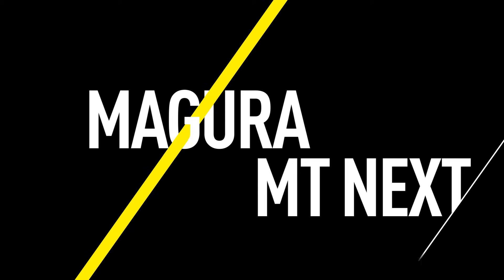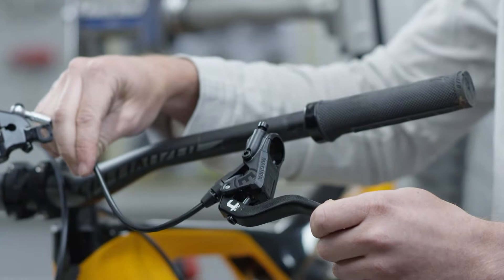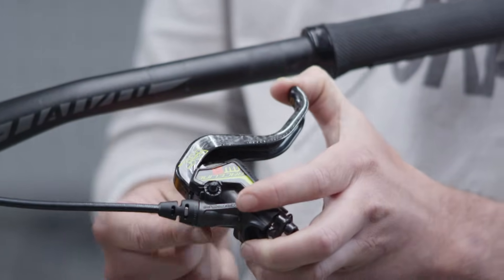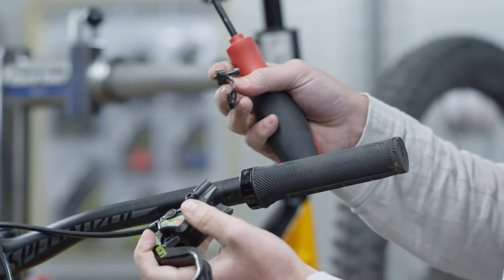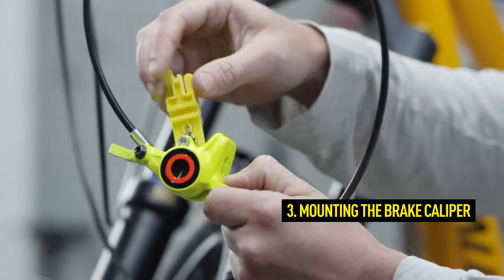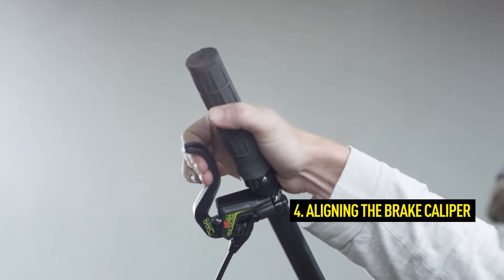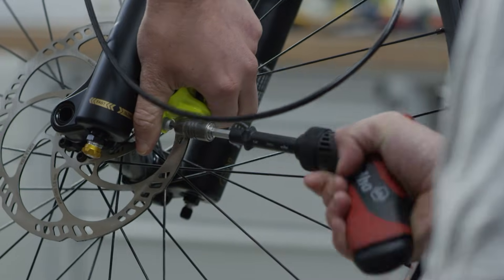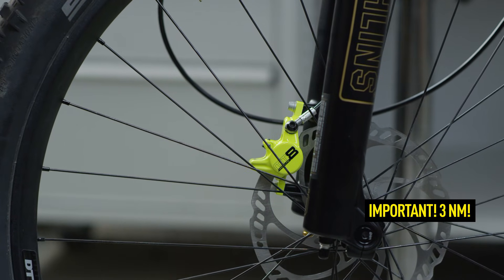MAGURA MT: Installation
This video will show you how to install a MAGURA MT disc brake.

Carbotecture SL brake masters: MT6/MT8/MT7/MT TRAIL CARBON/SL from MJ 2015
Carbotecture brake masters: MT4/MT5/MT TRAIL SPORT from MJ 2015

You can find a summary of the tools you will need below:
- Torque wrench (T25) for 3 Nm
- Torque wrench (T25) for 4 Nm

0:00 INTRODUCTION
0:12 FLIP FLOP MOUNTING OF THE BRAKE MASTER
0:31 MOUNTING THE BRAKE MASTER CLAMP
1:51 MOUNTING THE BRAKE CALIPER
2:59 ALIGNING THE BRAKE TUBING OUTLET